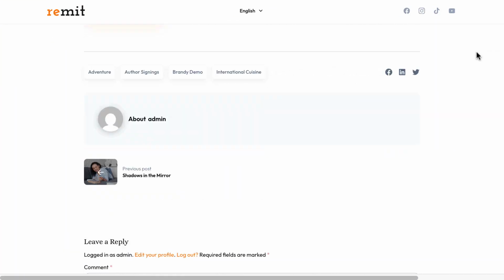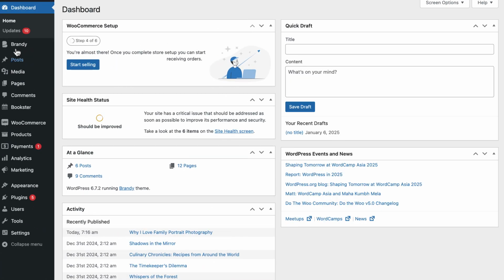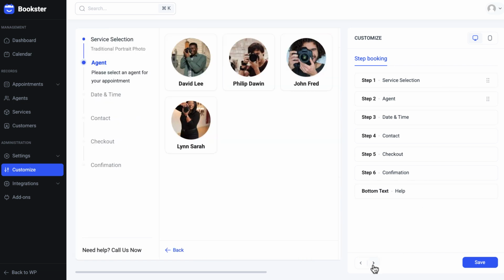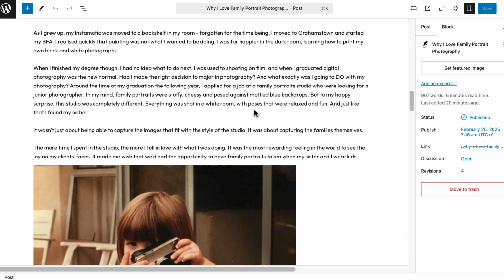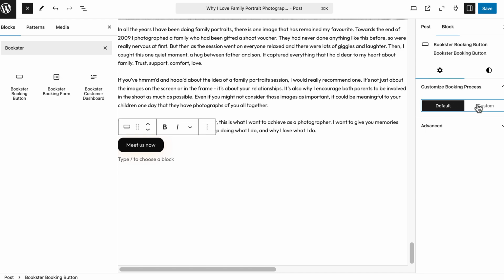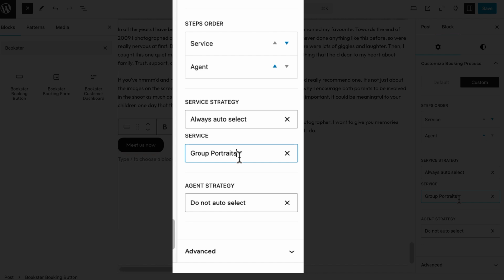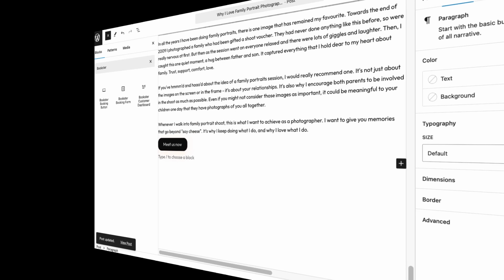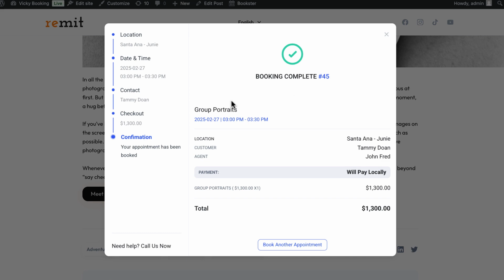How to Use Bookster Booking Button Anywhere on WordPress Website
📢 Want to add a booking button anywhere on your WordPress site with WPBookster? Whether you're running an appointment-based business, a service website, or an event platform, having a flexible booking system is crucial!
In this tutorial, we’ll walk you through the step-by-step process of setting up WPBookster and making the booking button work seamlessly across your WordPress site.

👉 Watch until the end to learn the best methods for placing your booking button in pages, posts, sidebars, and even any custom post types!

Set up WPBookster in WordPress effortlessly
Place the booking button anywhere – pages, posts, widgets, and more
Customize the button for a seamless user experience

📌 *Timestamps:*
00:00 - Introduction
00:18 - Install WPBookster and set up WordPress Booking System using Bookster
00:39 - Explore Bookster add-ons
00:56 - Why adding a Booking Button to the WooCommerce business
01:15 - Add the Bookster Booking Button block to a WordPress blog post
01:32 - Modify the booking button
01:44 - Customize the Booking Process for the button
02:25 - Save changes and see how the Booking button is displayed on your WordPress site
02:35 - An example of booking an appointment through the Booking button on a post
03:30 - Elevate your WooCommerce website with Bookster today!

In this article, we’ve shown you how easy it is to add a Booking button to your WordPress website. With Bookster, you can create a comprehensive appointment scheduling system using simple, intuitive settings.
WpBookster lets you easily insert a Booking button anywhere on your site through its powerful block; with just one click, your WordPress website becomes more dynamic and interactive.

This plugin is highly supportive for WooCommerce businesses, allowing you to offer real-time bookings, accept payments, and manage availability.

🔗 *Useful link:*
💡Read our documentation on how to use Bookster to add Appointment Booking on WordPress